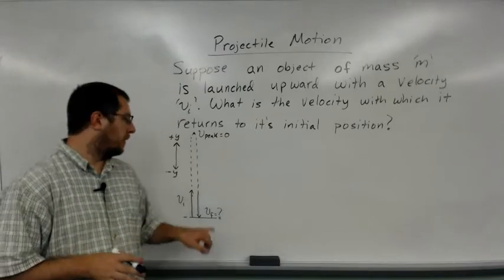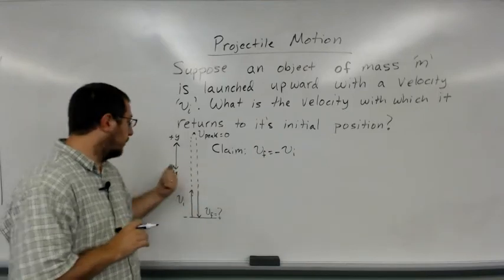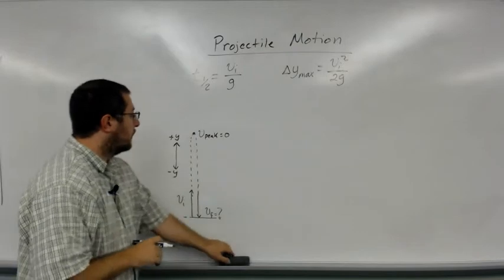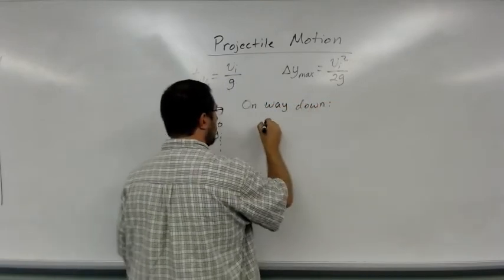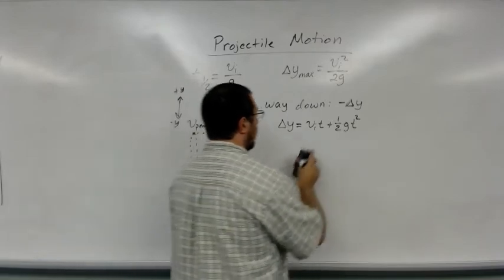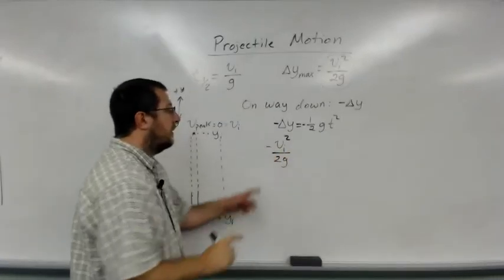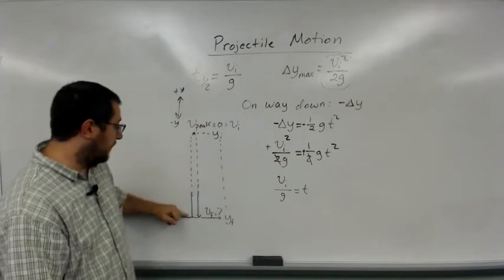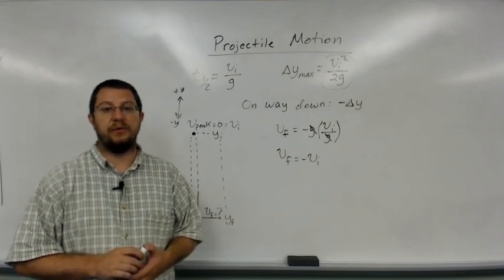Into to Projectile Motion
Physics Lecture - Introduction to projectile motion. For Big Sandy Community and Technical College.

This video is appropriate for conceptual, algebra, and calculus-based physics.